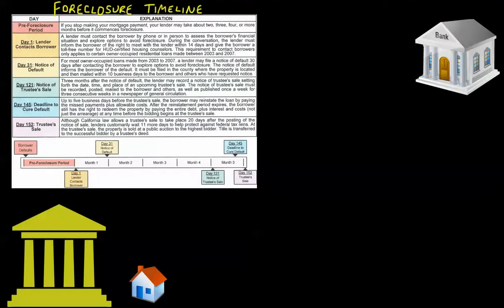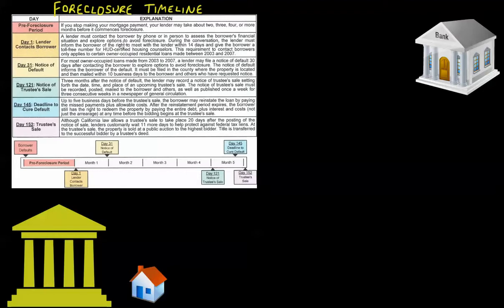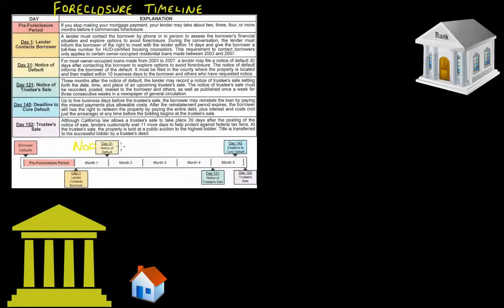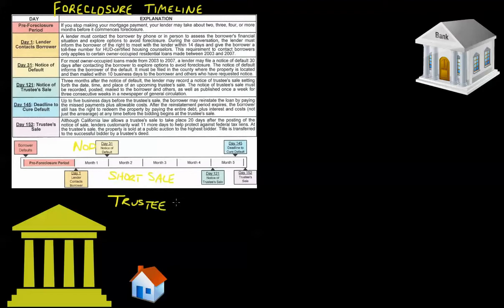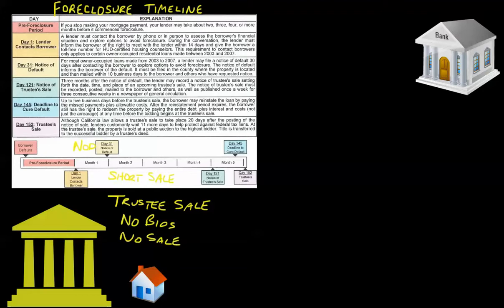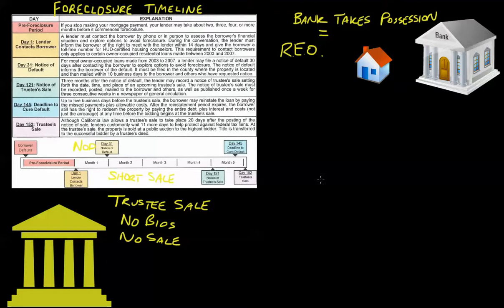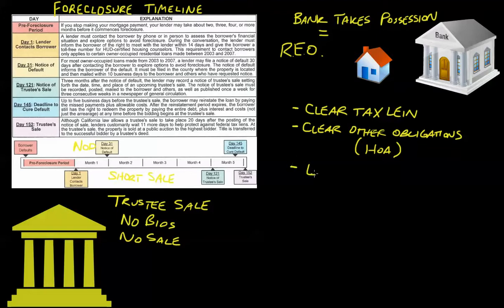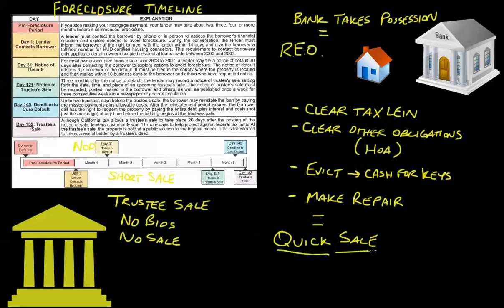What is a REO? Santa Barbara Real Estate Tutorial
This video explains the foreclosure process and how a property becomes a REO (Real Estate Owned) property, or bank owned property.